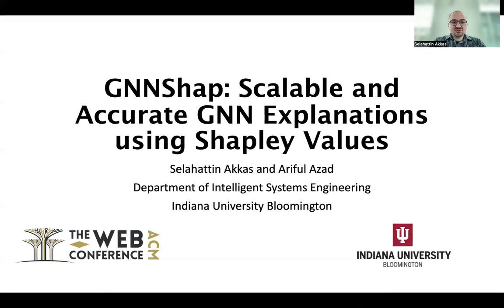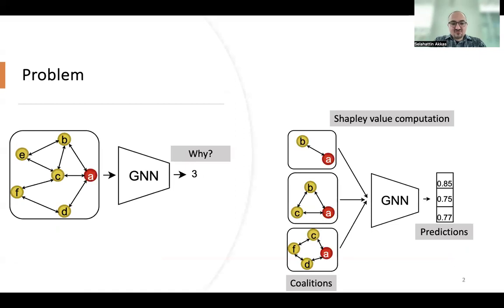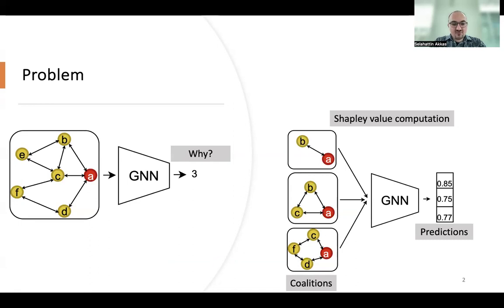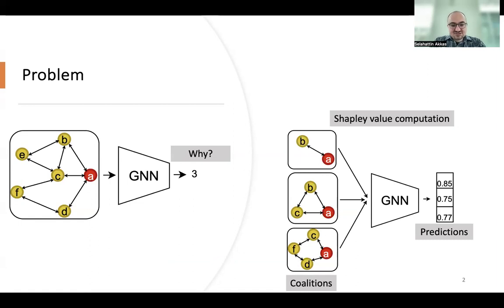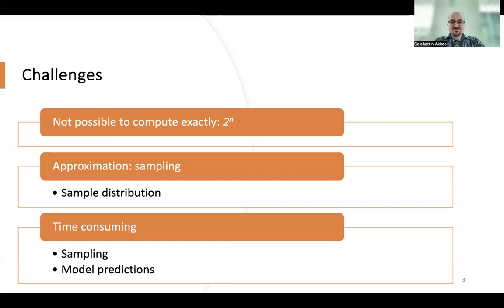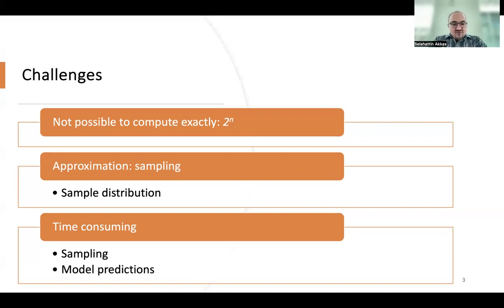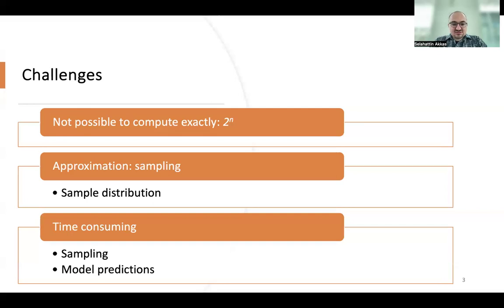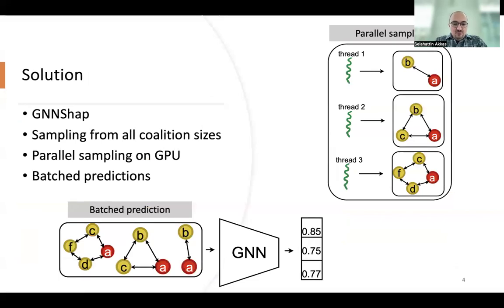[rfp1723] GNNShap: Scalable and Accurate GNN Explanation using Shapley Values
"GNNShap: Scalable and Accurate GNN Explanation using Shapley Values

Selahattin Akkas, Ariful Azad"